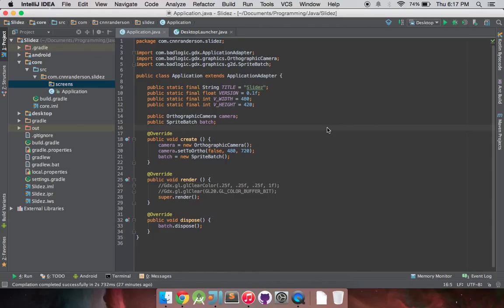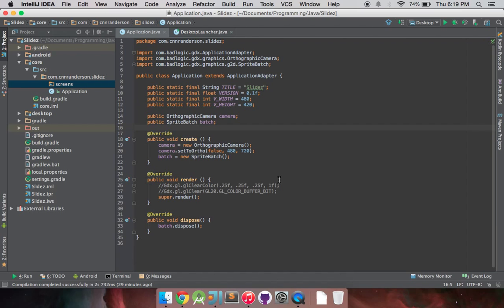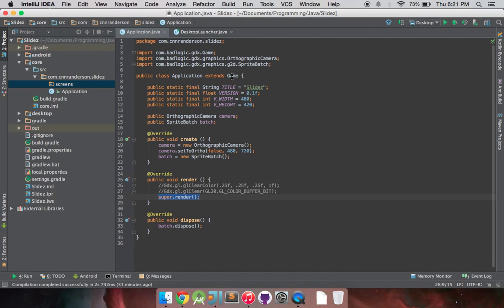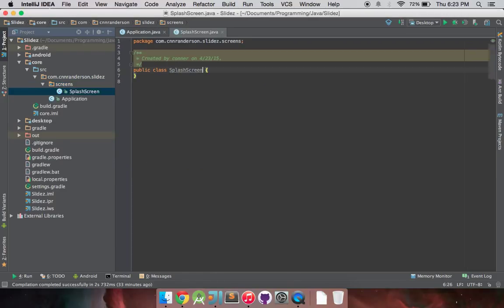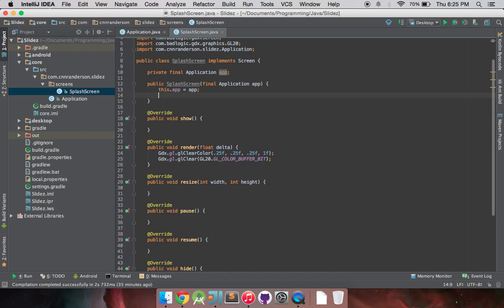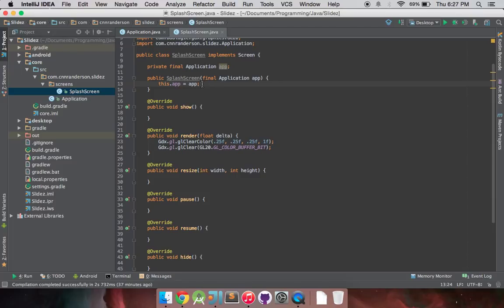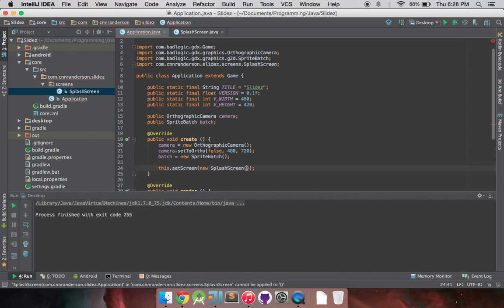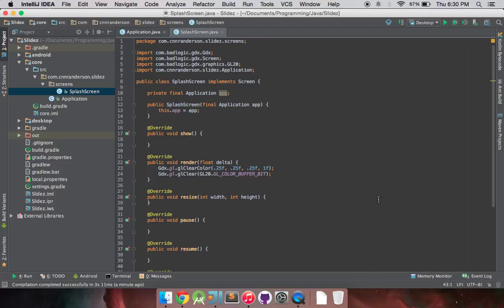LibGDX - Scene2D (Slide 15) - Introduction (Part 1)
In this video, I show you how to get started with settings up a basic Scene2D project. Just general knowledge of what does what and where to begin.